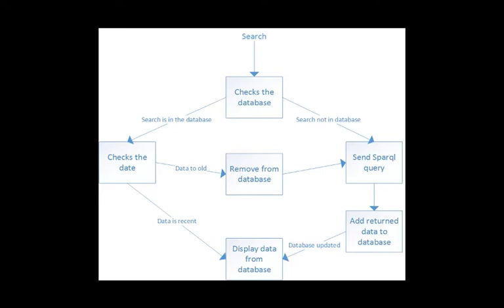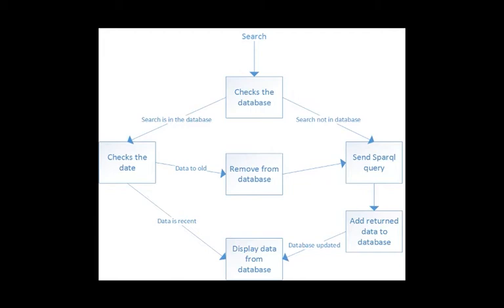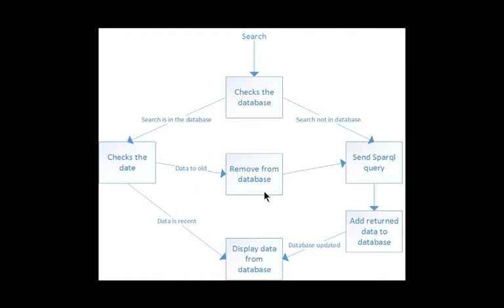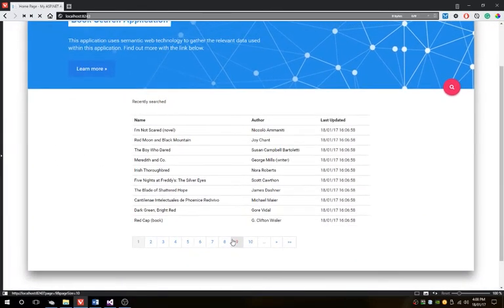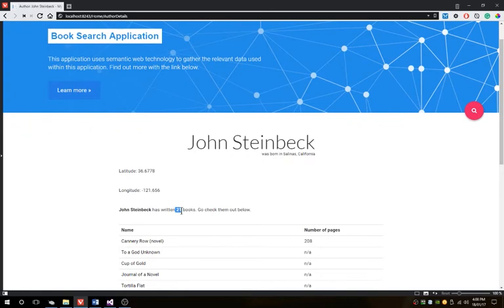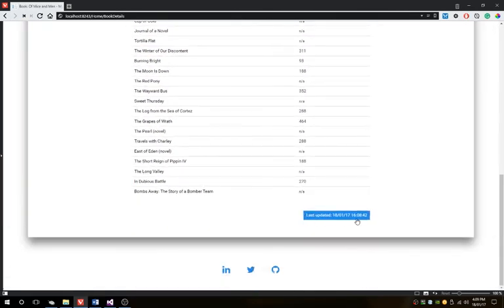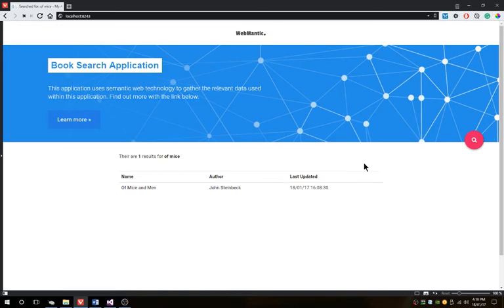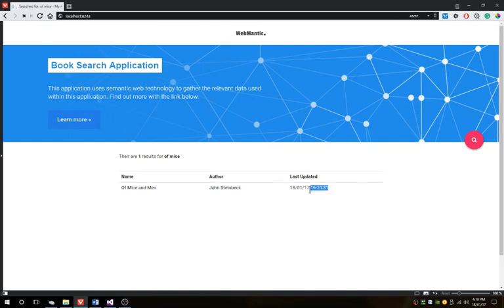Book Search application - Using semantic web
This is a short demonstration of my book search application that uses semantic web to gather the data.